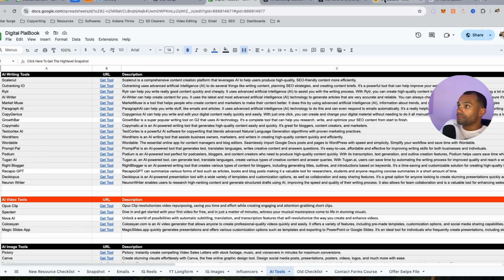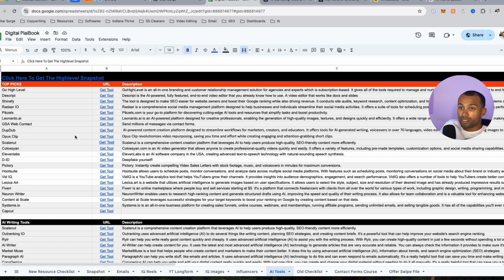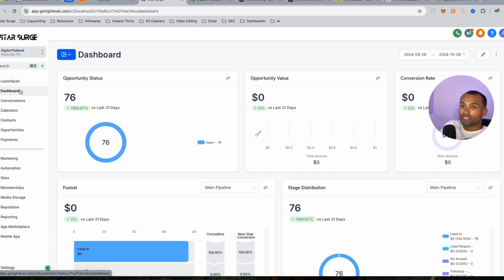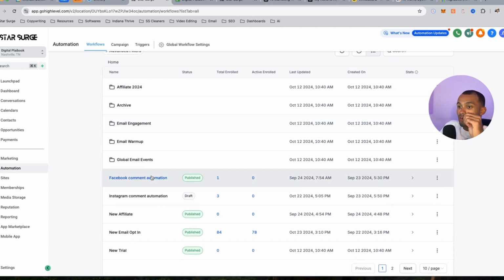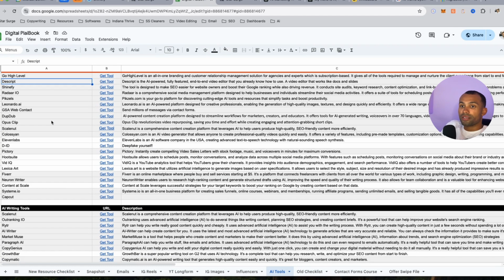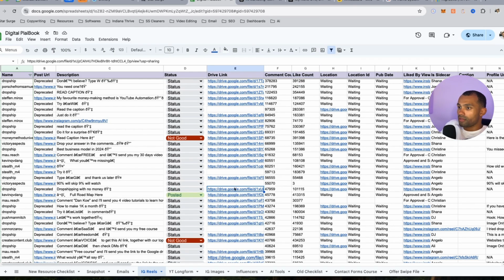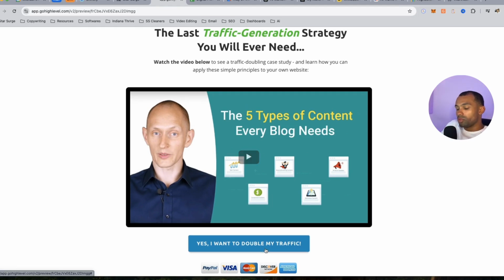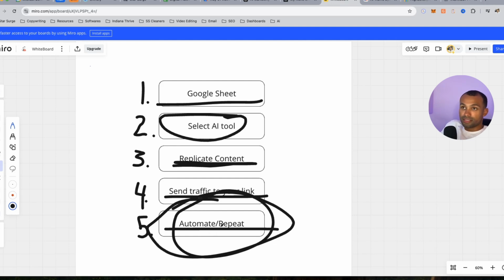Earn $10,000/Month Using These 3 AI Tools (Make Money Fast)